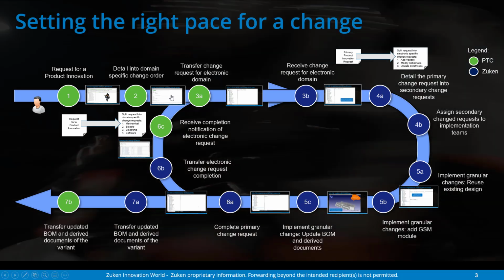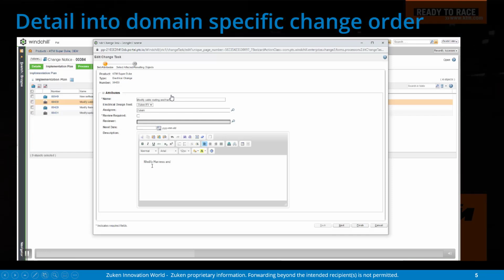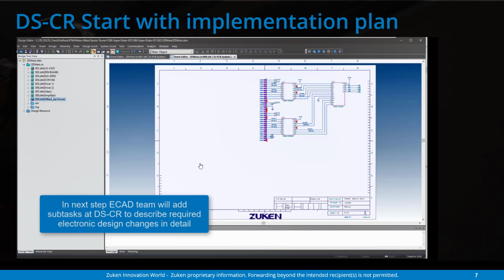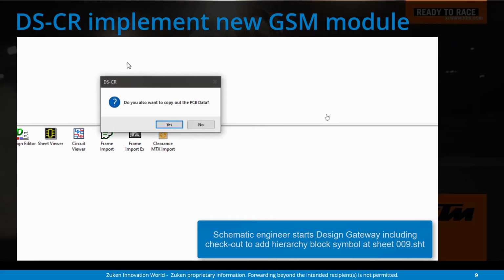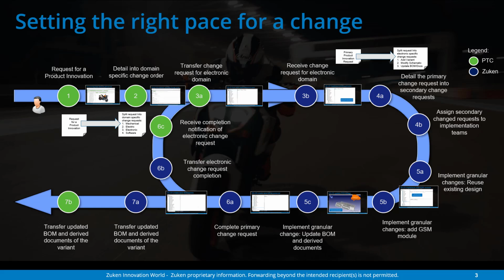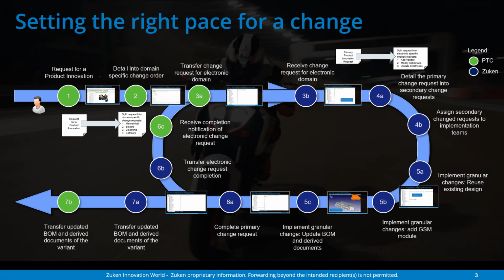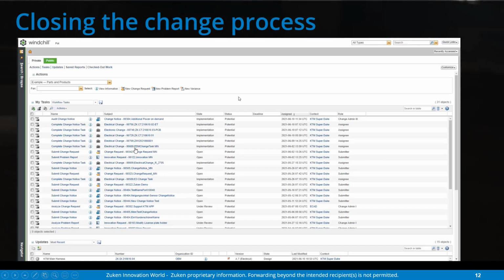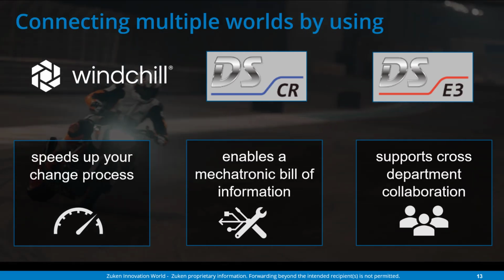PCB Version Control and PLM with Zuken DS-CR and PTC Windchill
00:00 Welcome and Introduction – Martin Santen & Markus Fleckenstein
00:20 The Digital Twin and Mechatronic Change Process
01:15 Project Goals and Collaboration Context
02:30 Overview of Zuken DS-CR and PTC Windchill Integration
04:00 Use Case: Managing Cross-Disciplinary Design Changes
06:00 Electronics and Mechanical Change Workflow Demo
07:45 Engineering BOM and Configuration Traceability
09:20 Managing Change Requests Across ECAD and MCAD
10:40 Automation and Notification in DS-CR and Windchill
12:00 Benefits of Synchronized Engineering Change Processes
13:30 Summary, Lessons Learned, and Q&A

In this collaborative webinar, experts from Zuken and PTC showcase a unified approach to cross-disciplinary change management using Zuken DS-CR and PTC Windchill. This joint solution connects ECAD and MCAD processes to improve traceability, automation, and efficiency in product development.

Discover how the integration enables seamless synchronization of changes across electrical and mechanical domains—ensuring a consistent digital thread from concept to manufacturing.

You’ll learn:
🔹 The role of the Digital Twin in change management
🔹 How DS-CR and Windchill share change objects across systems
🔹 Managing BOMs, configurations, and workflows in ECAD-MCAD projects
🔹 Real-time collaboration and change traceability
🔹 Live walkthrough of a cross-domain engineering change use case
🔹 Key benefits for PLM, design assurance, and compliance

Ideal for change managers, systems engineers, and product development leaders in electromechanical industries.

Questions? Drop them in the comments or reach out to our team!